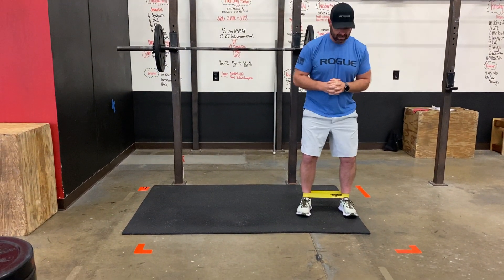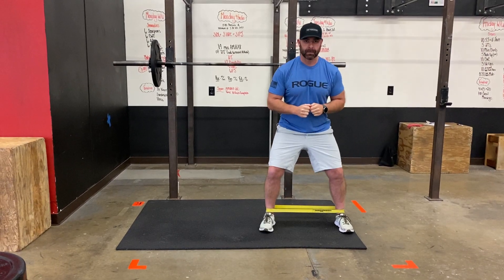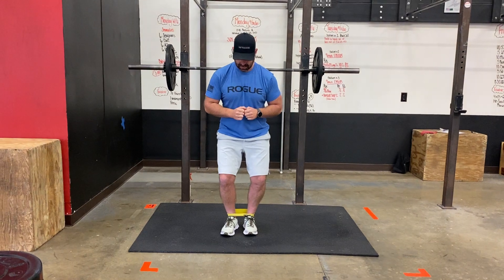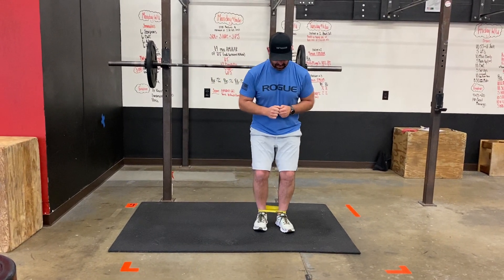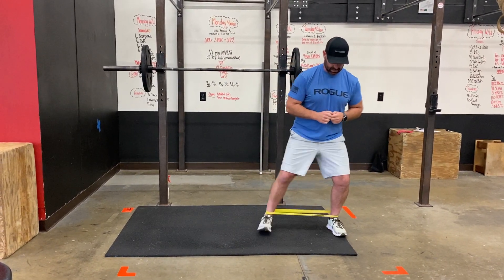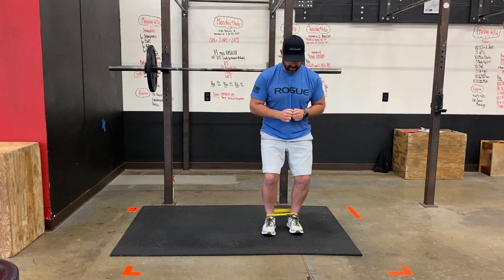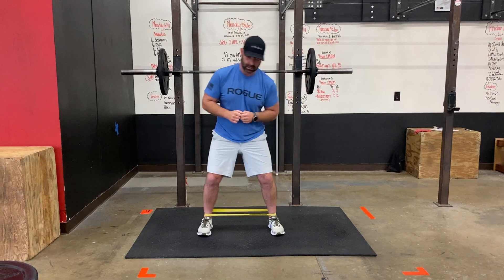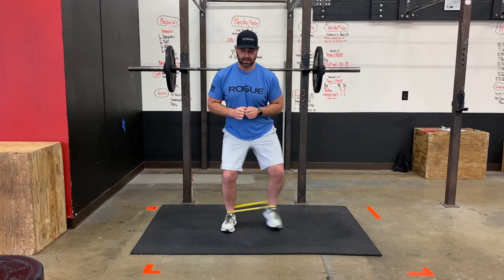Banded Side Steps